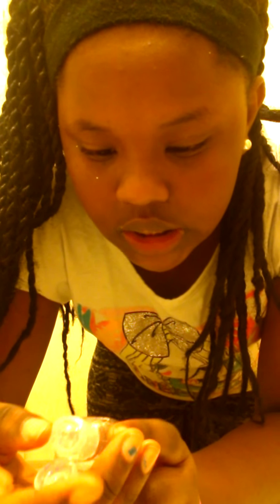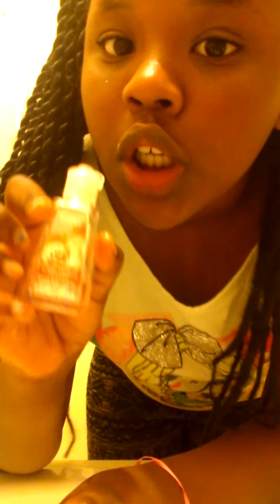Easy bts make up